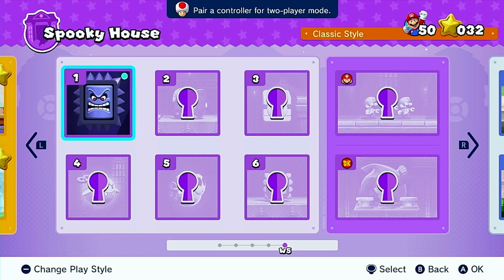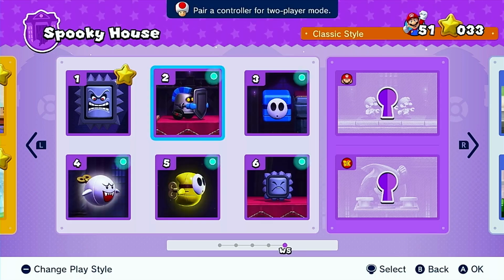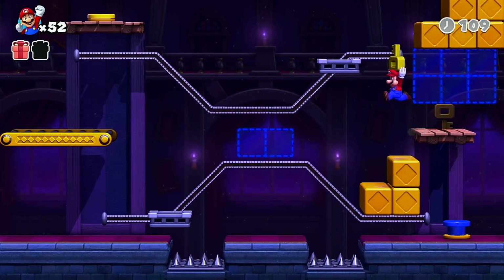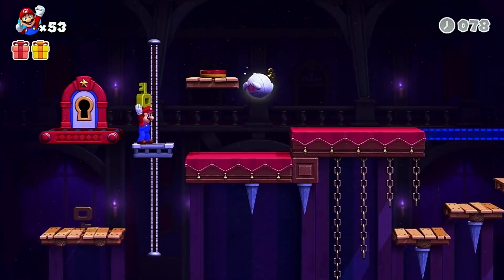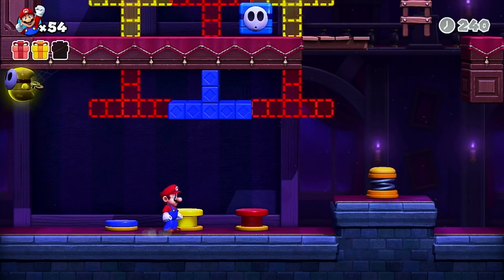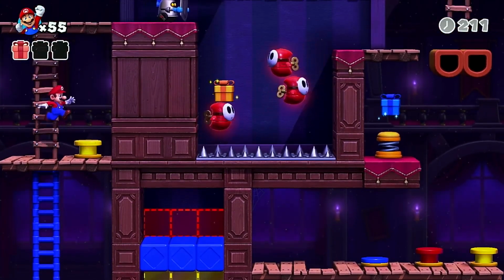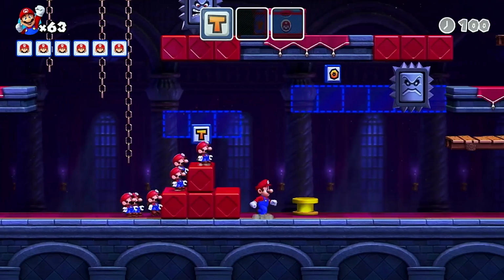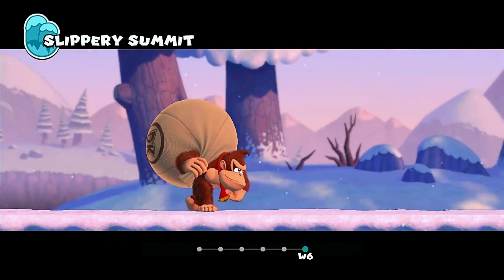Mario VS Donkey Kong (Switch) Full Gameplay World 5 | [LSF]Chaz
Welcome to Mario vs. Donkey Kong Part 5! We enter the house of horrors and sorrows!

This Mario vs. Donkey Kong gameplay walkthrough features full commentary! Throughout this series I will play through every world and level, find all collectibles, and defeat all boss fights.

THE RIVALRY REIGNITES!
Donkey Kong has stolen all the Mini-Mario toys from the factory, and it’s up to Mario to get them back! Run, jump, and backflip your way to retrieving them across over 130 levels in this puzzle-style twist on classic platforming action.
The rivalry that originally heated up on the Game Boy™ Advance system returns on the Nintendo Switch™ system with newly added co-op play, brand-new worlds, updated music and visuals, and other new ways to play.
PUZZLE YOUR WAY THROUGH OVER 130 LEVELS
Put your brain to work and figure out the best way to reach the Mini-Mario toys in puzzle-platforming challenges across eight distinct worlds. Watch for enemies, dodge hazards, and use the tools scattered around. See if you can earn a Perfect rating on each level!
FIND THE MINI-MARIO TOYS
Observe your surroundings and plan your actions carefully to collect the key and rescue the Mini-Mario.
GUIDE THE MINI-MARIOS TO THEIR TOY BOX
In some levels, you'll have to lead a pack of the mechanical fellas through perilous places. Try to collect all the letter blocks and then safely guide as many Mini-Marios as you can into their toy box!
BATTLE IT OUT WITH THE BIG LUG
At the end of each world, use everything you’ve learned to defeat Donkey Kong in an arcade-inspired platforming battle. Don’t go easy on him because he certainly won’t go easy on you!
DANGER, DANGER!
Use your wits and some impressive moves to make your way through a variety of puzzle-platforming challenges.
MASTER YOUR MOVES
Mario can run and jump, of course, but he can also climb, swing, handstand, backflip, and pick things up to make his way through each level. What a guy!
WATCH YOUR STEP
Obstacles like spikes, moving platforms, and falling bricks stand in your way. Each world has its own selection of obstacles and enemies, too, so don’t get too comfortable!
TEAM UP WITH A FRIEND
A second player can join the fun as Toad on the same system in Two-Player Mode! Put your heads together to solve any of the more than 130 levels. You might even notice some differences in them when you buddy up.
EXPLORE NEW WORLDS
In addition to familiar worlds like Mario Toy Company, Donkey Kong Jungle, and Mystic Forest, you can enjoy two new themed locations filled with new obstacles and challenges.
MERRY MINI-LAND
Have a total blast in this amusement park.
SLIPPERY SUMMIT
Keep a cool head as you puzzle your way through this wintery wonderland.